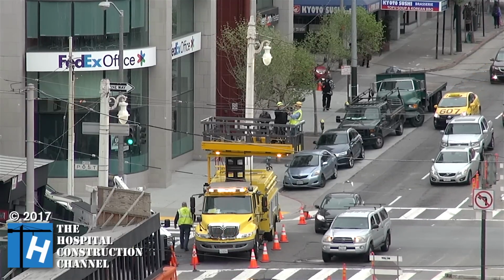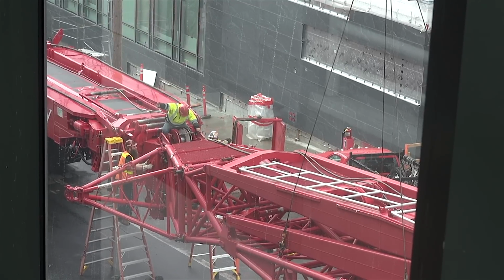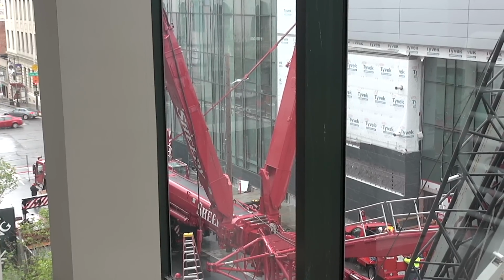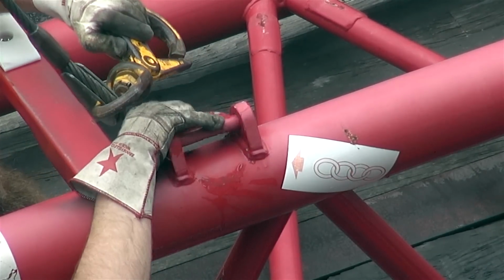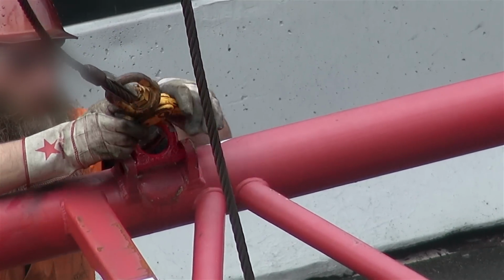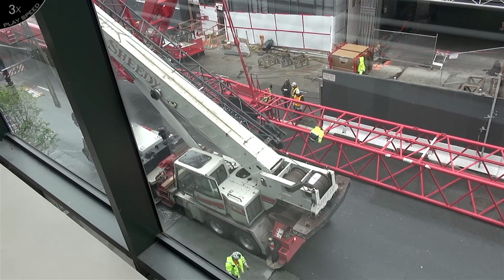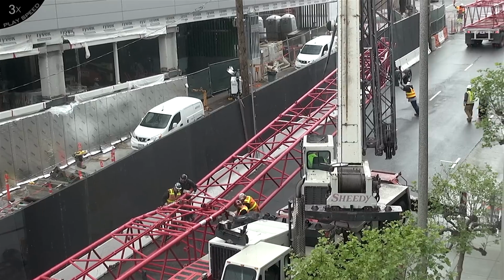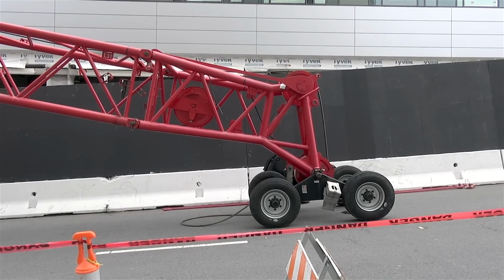Assembling a large mobile crane that will be used to disassemble a tower crane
Assembling a 400T mobile hydraulic crane with a 184 ft. luffing jib, which required closing down a city block of Post Street in San Francisco, on a rainy day.  This large mobile crane will be used to disassemble Tower Crane #2, which is shown in a later video

Unlike most videos on this channel, this one contains a mixture of narration and music.  But if you don't want to hear me rambling on, feel free to turn down the volume and listen to your own music!  I don't have any great knowledge of cranes, so my narration isn't anything deeply technical or anything like that.

Sadly, I had a possible rooftop location at one end of the street that would have yielded good views, but unfortunately it fell through at the last minute.  Then, I had another possible rooftop location at the other end of the street, but it too fell through.  So, I had to do the best I could from the public area of a building beside the crane, as well as some shots from the street.

From Ⓗ series Week 145 (mostly April 6, 2017, a little bit on April 5).

Music licensed from AudioMicro.com.  This video is not endorsing or recommending, nor was it endorsed by, any business, product, or organization. The appearance of, or mention of, any person, business, product or organization in it is not necessarily an endorsement or recommendation of or by that person, business, product, or organization. This recording is of views and scenes visible to the public.